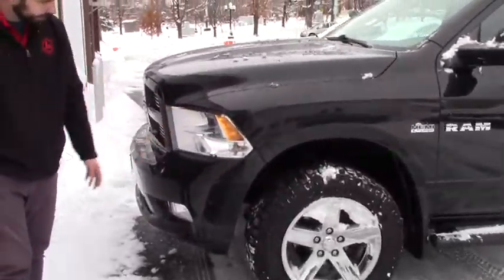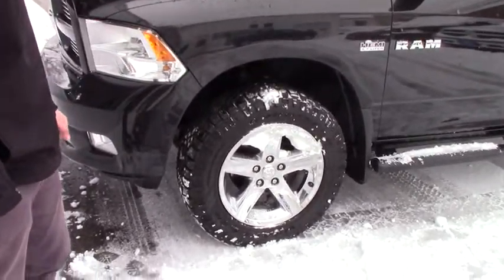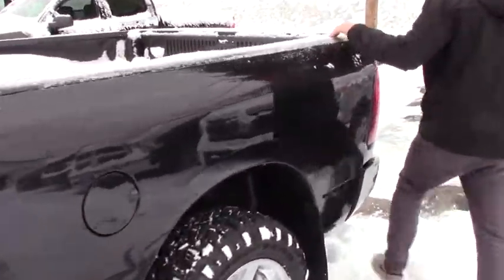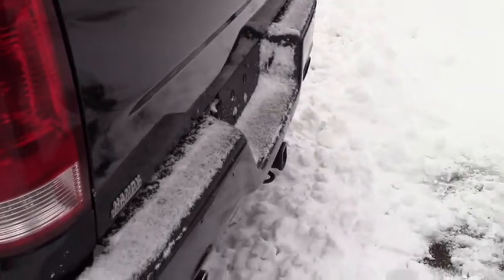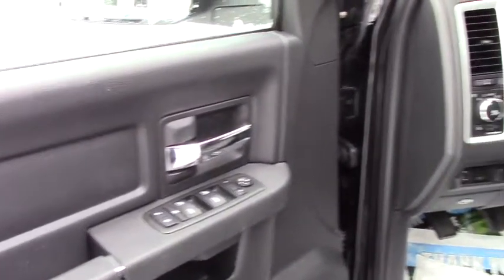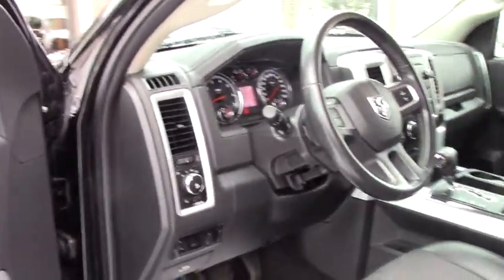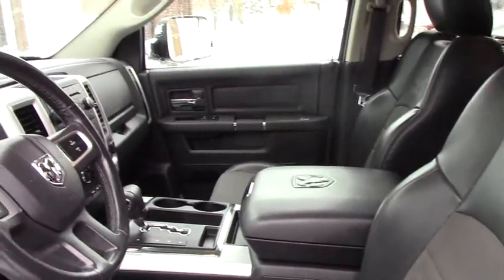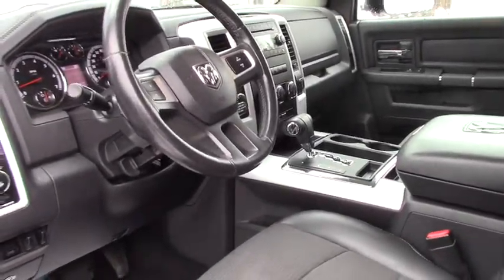Ram 1500 for Rachael from Nick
Nick's giving a tour of the Ram 1500 Sport 5.7L V8 4WD. Some features on the 1500 include fuel economy EPA highway (mpg): 18 and EPA city (mpg): 13, 4-wheel ABS brakes as well as 5.7 liter V8 engine and external temperature display.